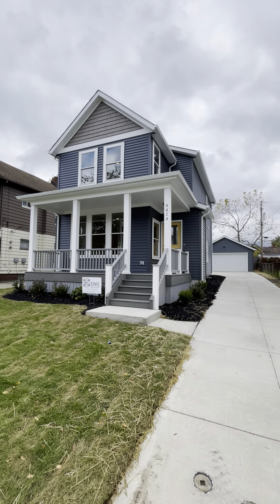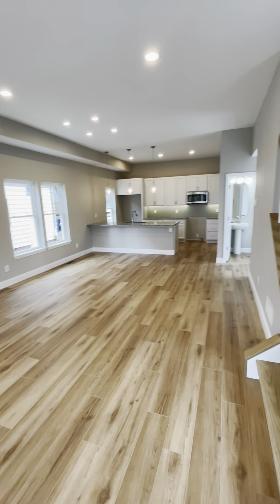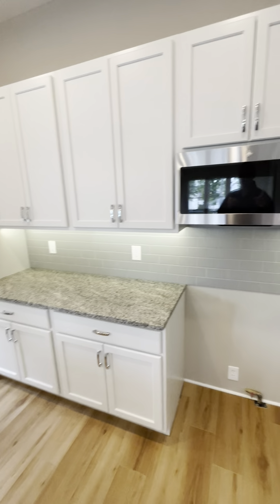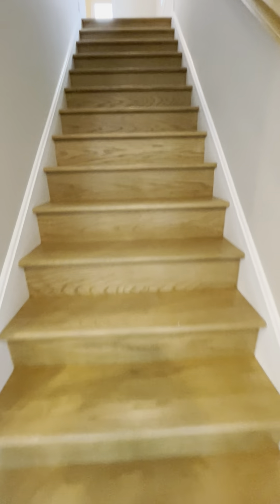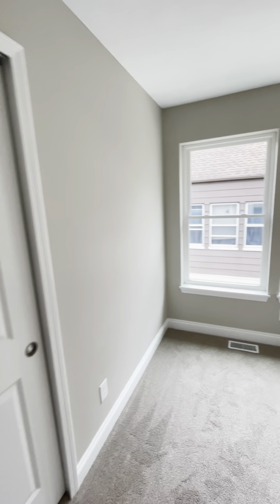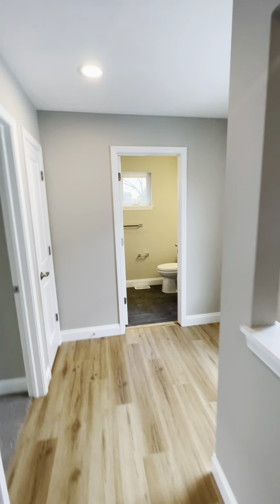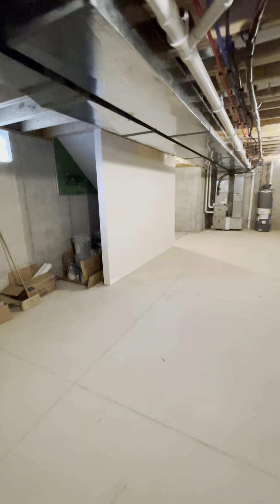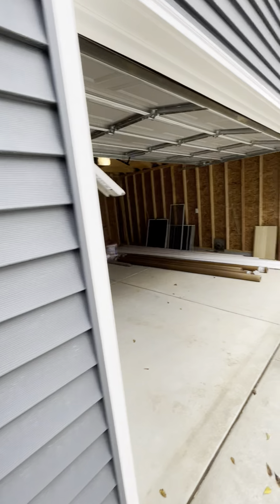For Sale: 4424 West 53rd Street Cleveland Ohio 44144 (Old Brooklyn)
Beautiful new construction in Old Brooklyn from Civic Builders! Move right into this new energy efficient home with 15 years of tax abatement. Features include large open great room with tall ceilings, recessed lighting, laminate flooring and many windows to let the natural light stream in. Granite kitchen which overlooks the great room has an extended counter for eating, pendent lighting and white cabinetry with under cabinet lighting. Three bedrooms and two and a half baths, bedroom level laundry, master bedroom, ensuite bath with tile shower, built in shelving and walk-in closet. Huge open, tall basement and two car garage with opener. Plenty of yard space for play area, dog run and/or garden. Builder warranty included. Great location on a very nice street in Cleveland's sought after Old Brooklyn neighborhood just off Fulton. Walk to shops and restaurants along Memphis Ave or grocery and other services at Biddulph Plaza. Easy access to downtown, University Circle, Tremont and Ohio City. Excellent freeway access for regional connections via I-480 and I-71. Don't let this opportunity slip away!  Listing price $359,900

Progressive Urban Real Estate
4001 Detroit Avenue
Cleveland Ohio 44113